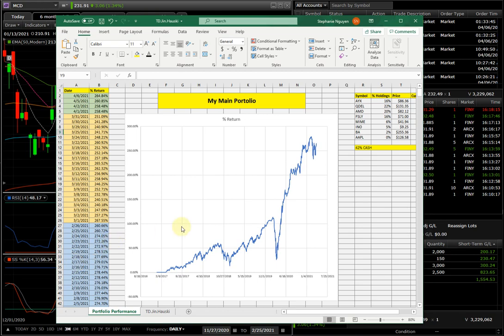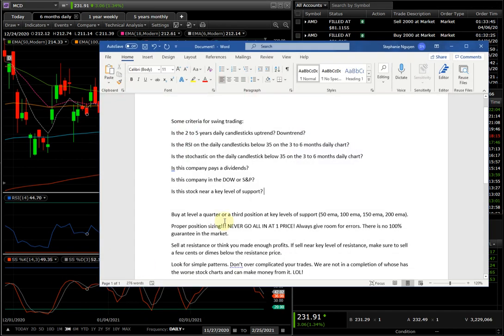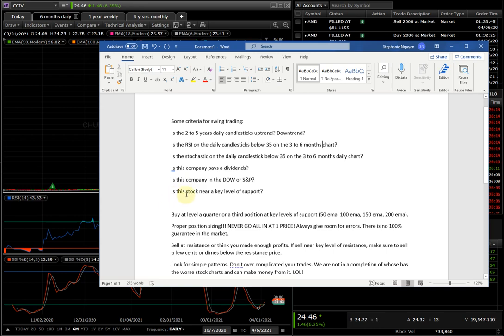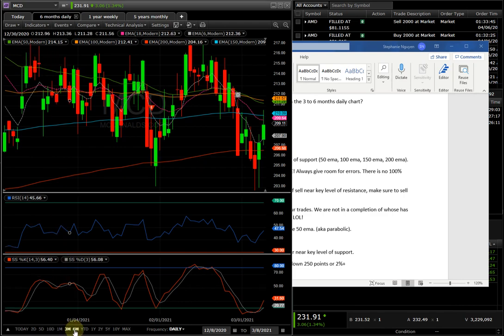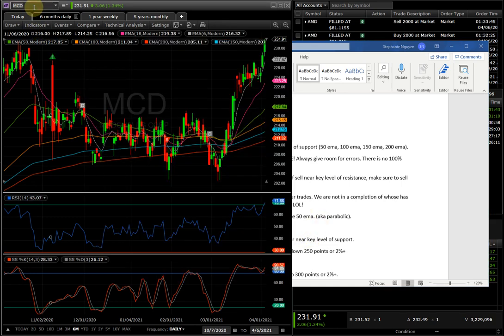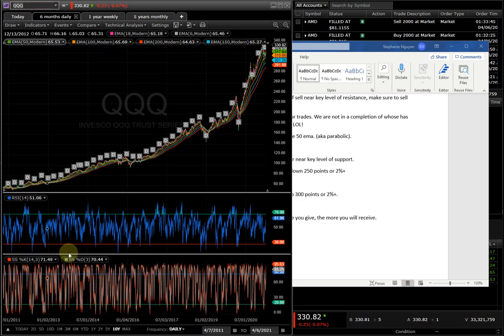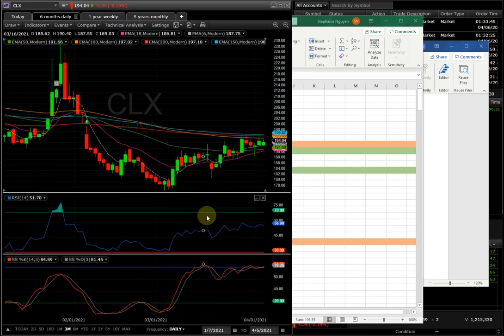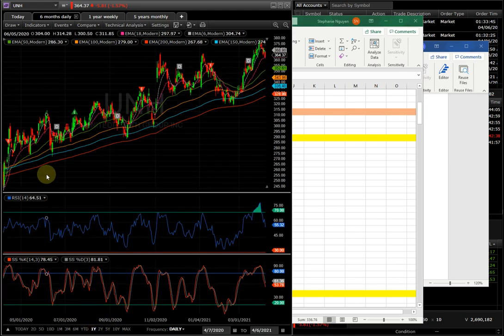Fidelity Trader Active Pro. [How I SWING TRADE, over 90% success rate]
In this video, I will show you guys my criteria on how I swing trade. This strategy is almost a 90%+ winning rate. Well, at least it is for me.

I will demonstrate a few examples in the video from my pervious trades, and I will show several accounts results from using this strategy.

It is so simple that even a 10 year old can do it. WITHOUT any candlesticks formation! It just a bit of common sense and a few rules to follow. ^_~*